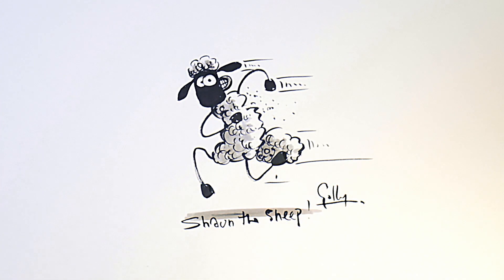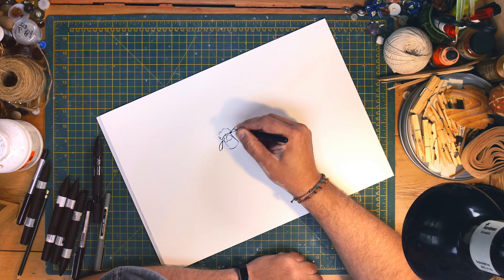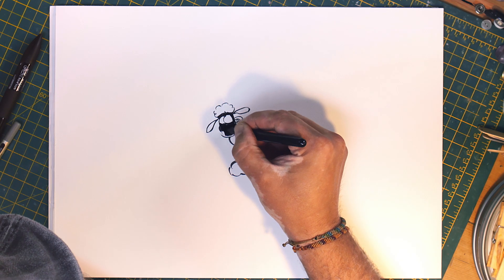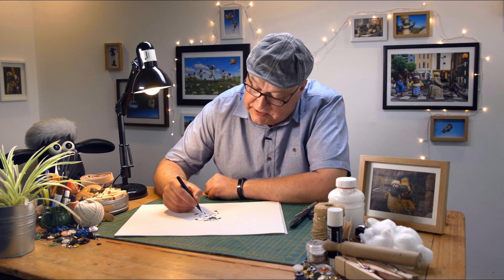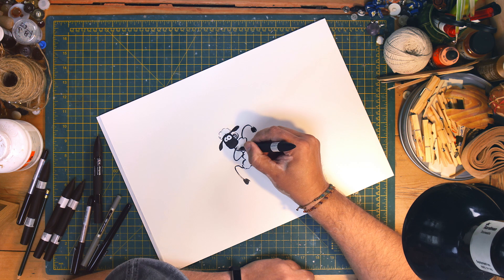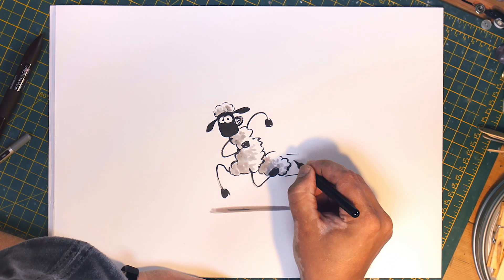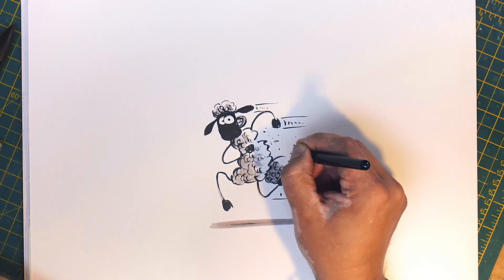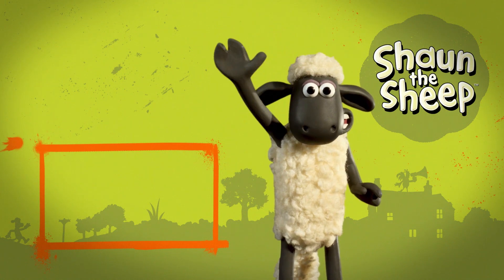Learn to Draw Shaun the Sheep - Shaun's Craft Corner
To celebrate the 10th anniversary of Shaun the Sheep, Richard “Golly” Starzak (creator of Shaun's TV series) is here to show you how to draw your very own Shaun!
For your chance to win Golly's sketch from the video, visit Shaun's Facebook